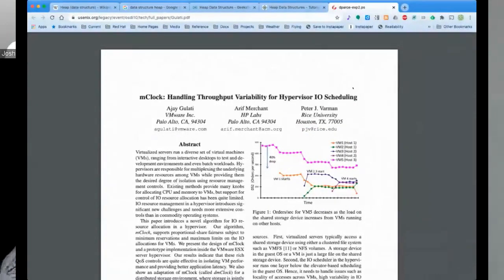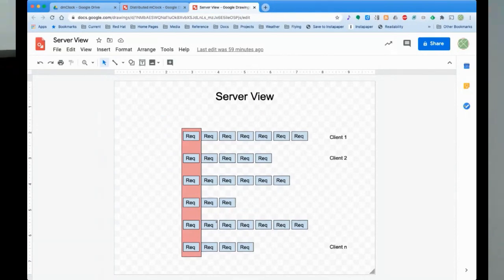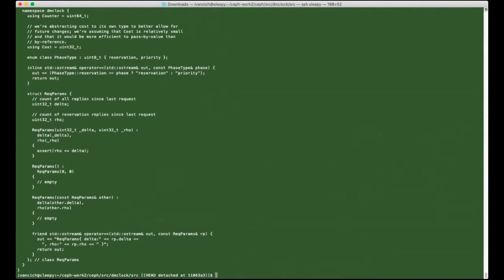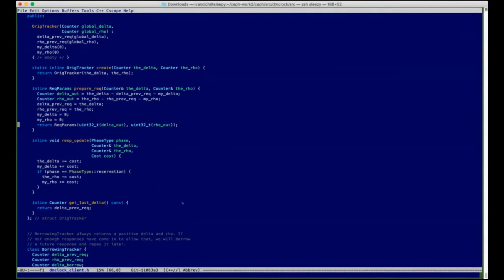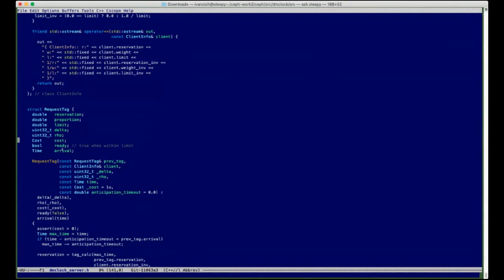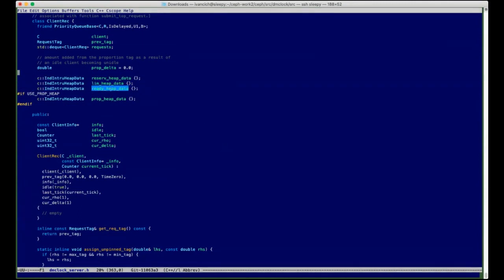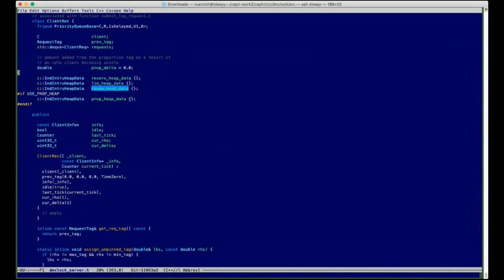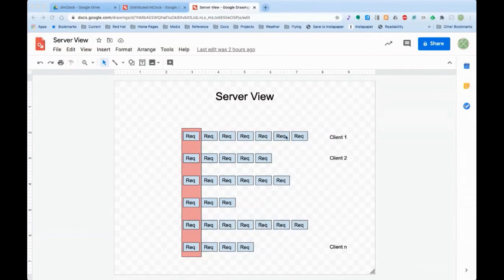Ceph Code Walkthrough 2020-07-14: Dmclock